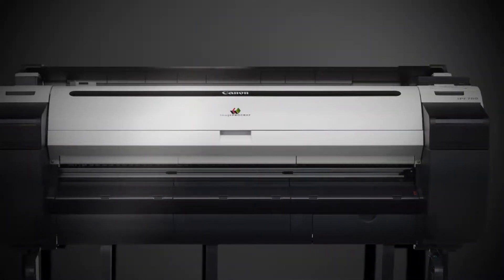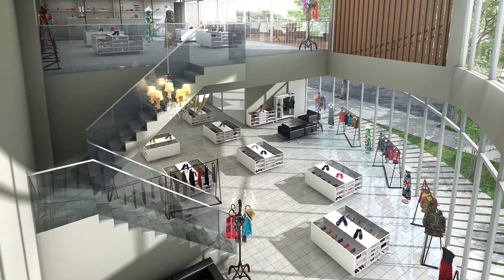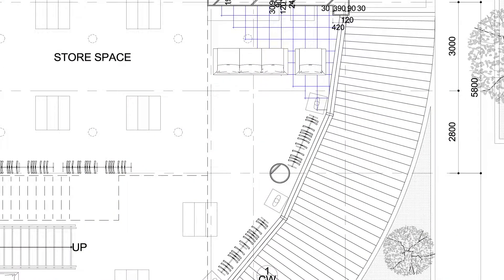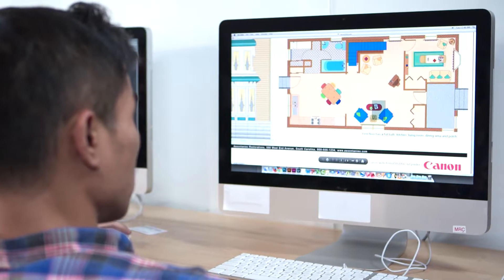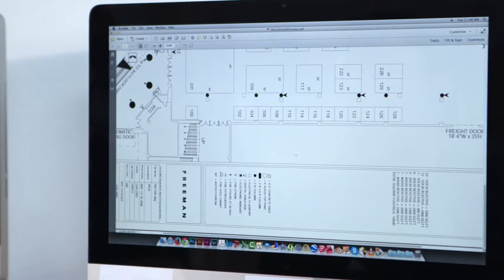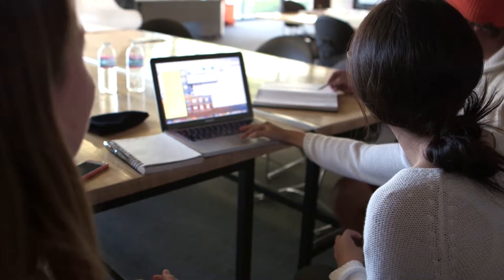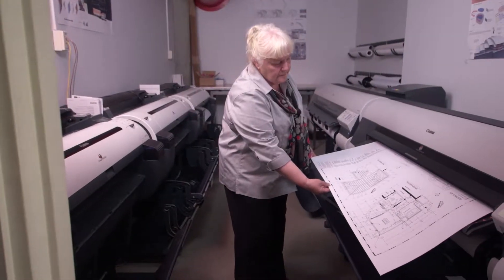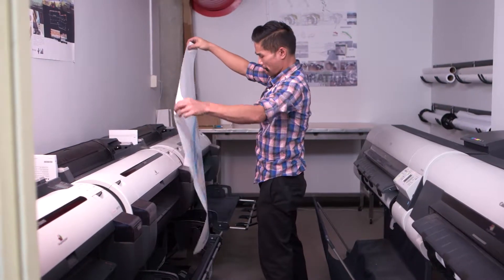Canon iPF770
The 5-Color Printer, that prints everything from CAD drawings to technical documents and more. Canon’s 5-Color ensemble of printers takes your technological drawings and creates meticulously detailed images that bring you even closer to reality. These printers are an ideal solution for CAD and blueprint printing needs. At California, Poly-Technic University students at the College of Architecture and Design are using these printers, as they demand accuracy each day. Vickie Aubourg, the Director at the Neel Resource Center for the College of Architecture & Environmental Design claims that these printers are “workhorses,” performing and performing quarter after quarter.